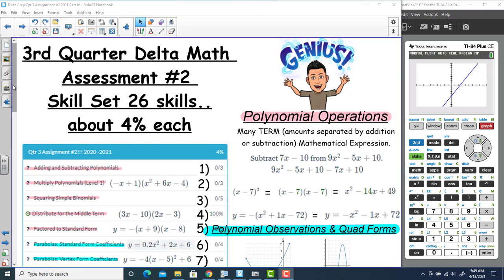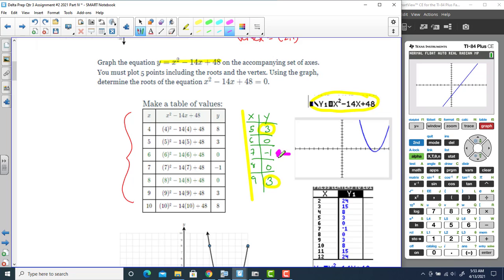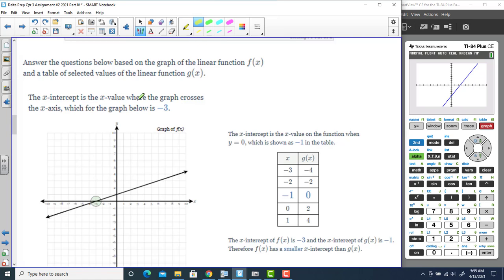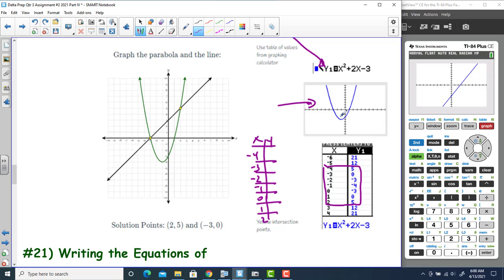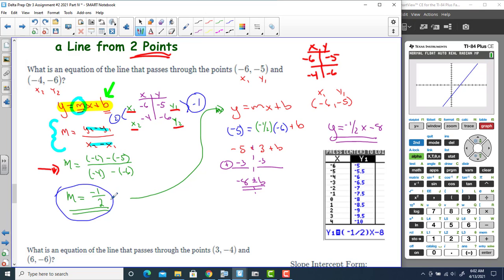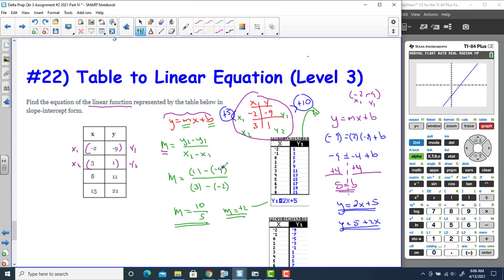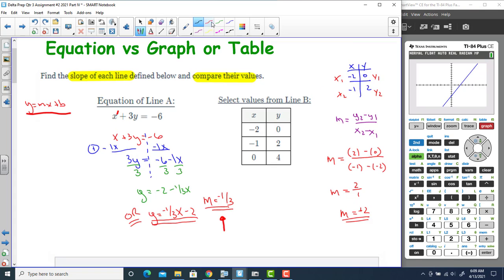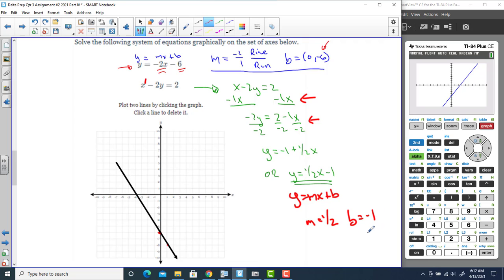Delta Q3 Assignment #2 Extra Help 4